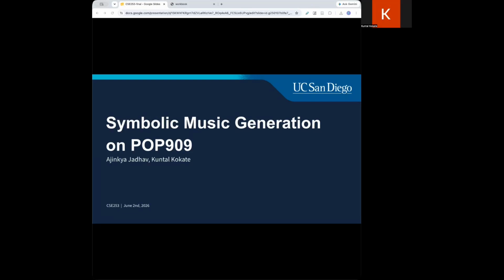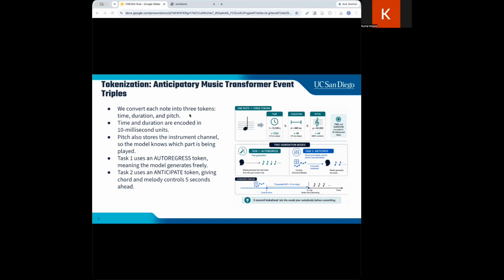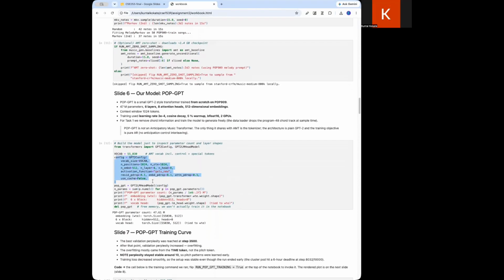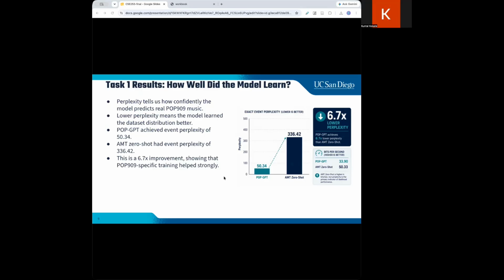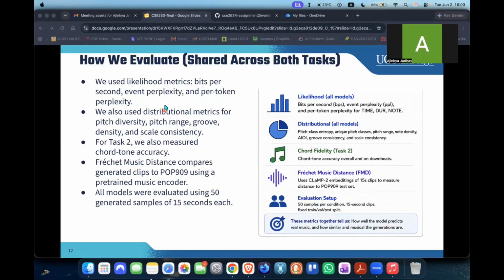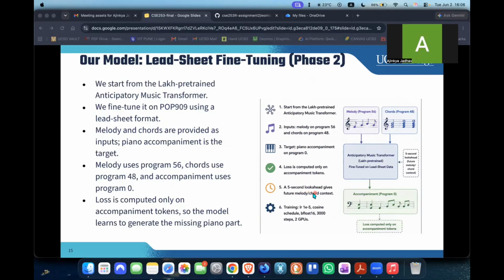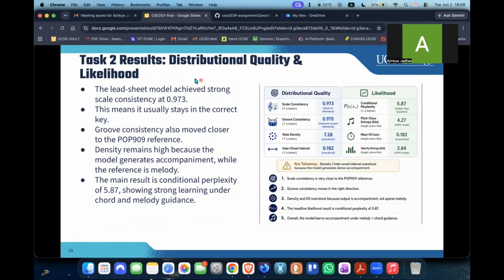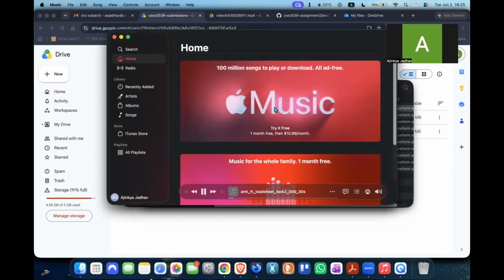CSE253 Project Submission Video